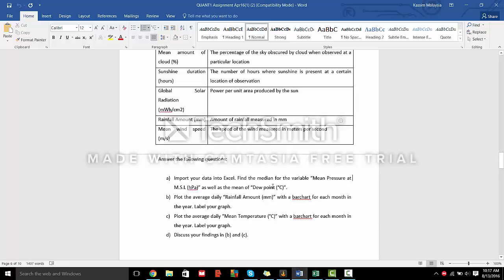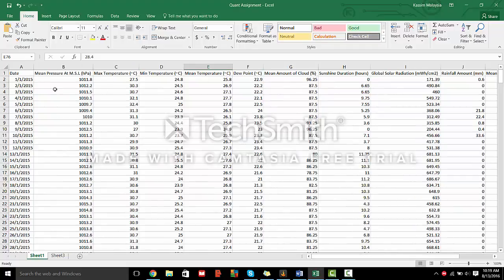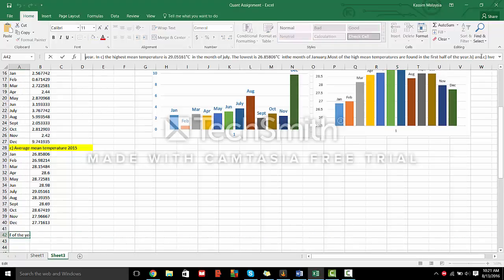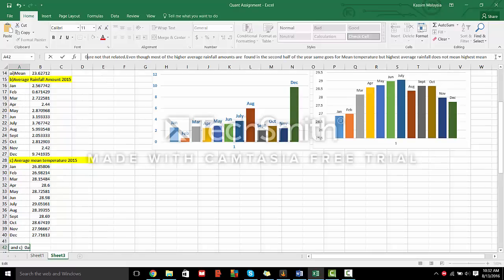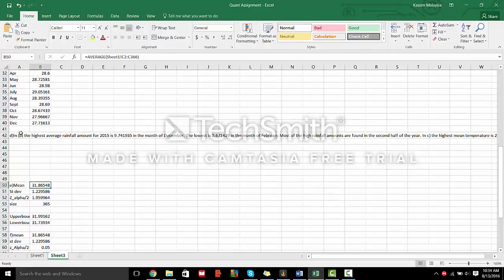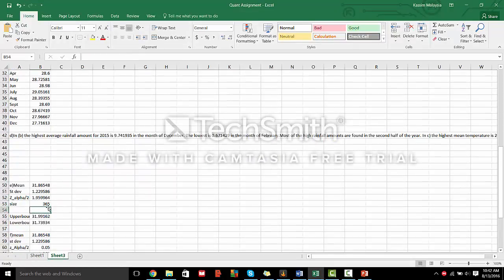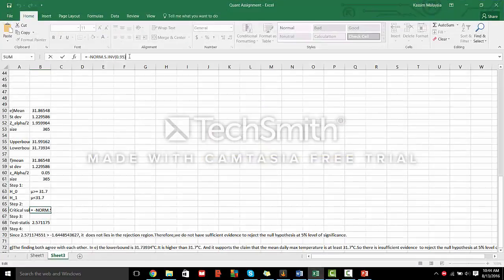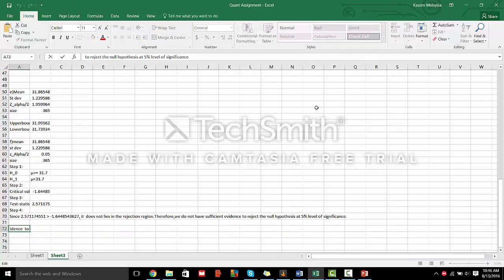Quant Recording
Kassim.Malaysia. My Quant assignment